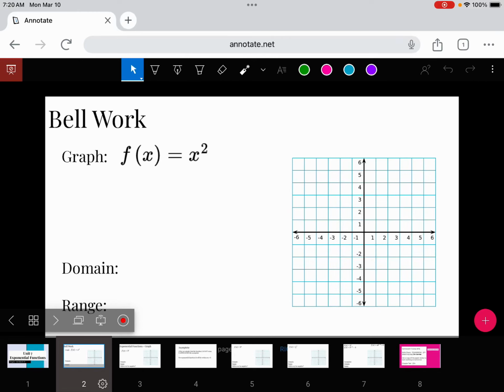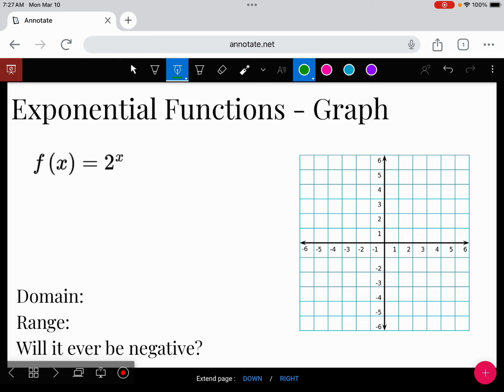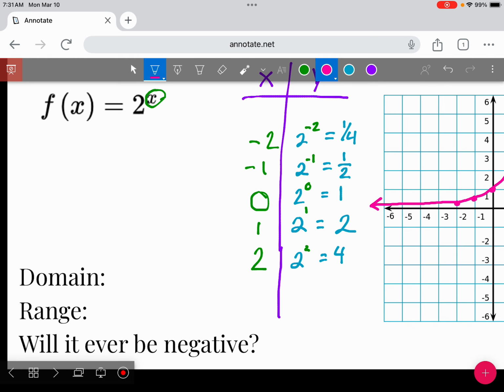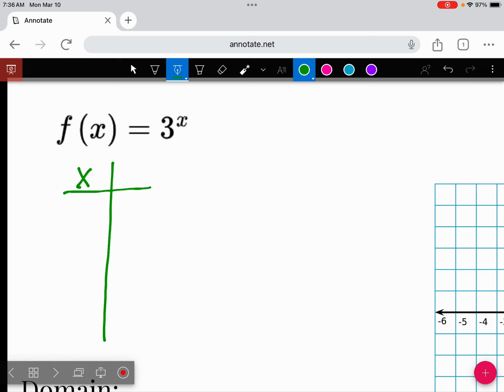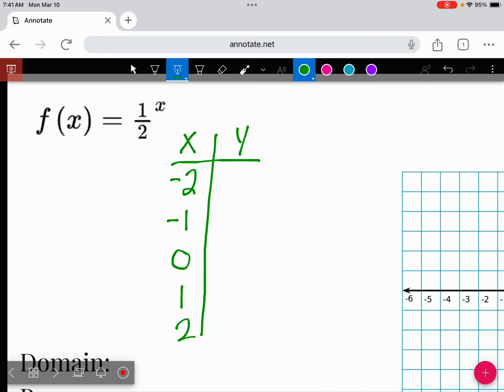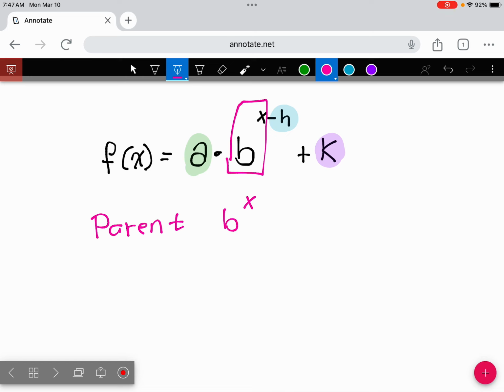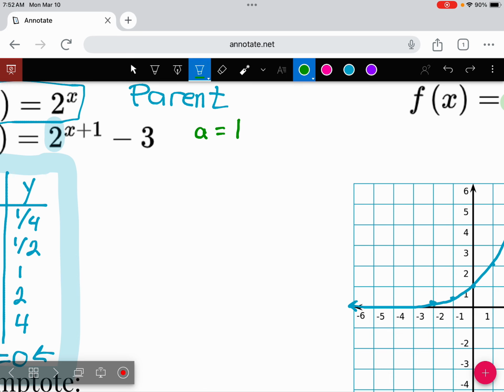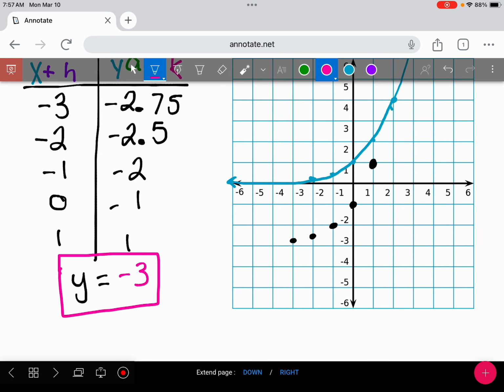Algebra 3.10.25 Graphing exponential equations